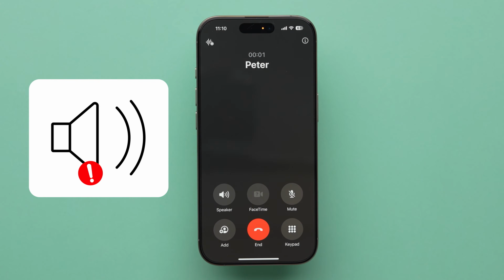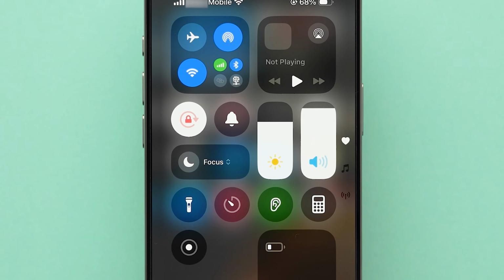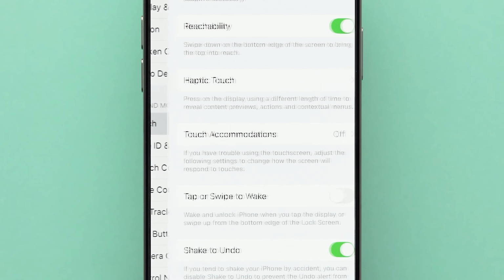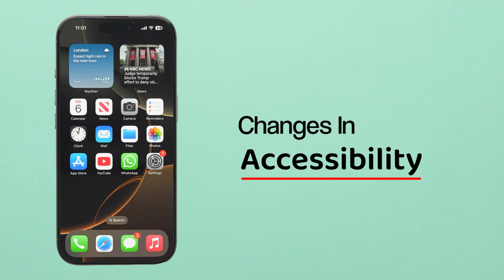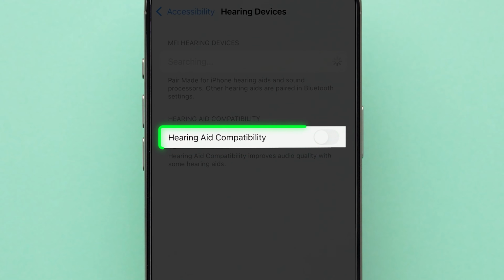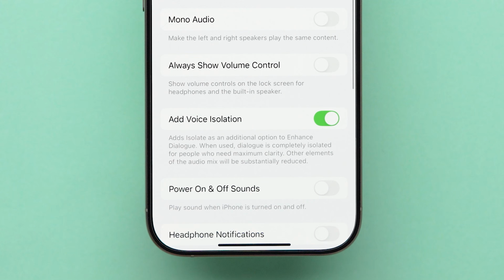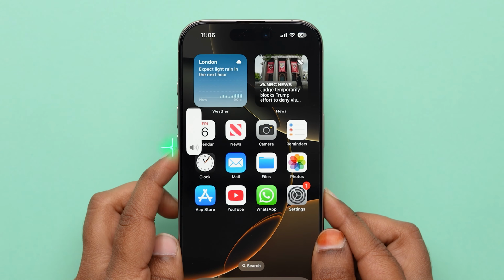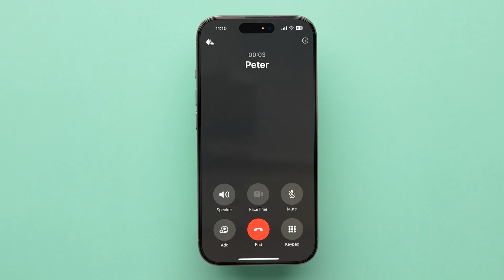How to Fix & Increase Low Call Volume on iPhone?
Are you tired of struggling to hear your iPhone calls in noisy environments? Do you find yourself constantly turning up the volume to max only to still struggle to hear the person on the other end? In this video, we'll show you a simple trick to boost your iPhone's call volume and improve your overall calling experience. Whether you're in a loud office, a bustling street, or a crowded restaurant, this hack will ensure you never miss a call again. So, what are you waiting for? Watch now and discover how to boost your iPhone's call volume in just a few easy steps!